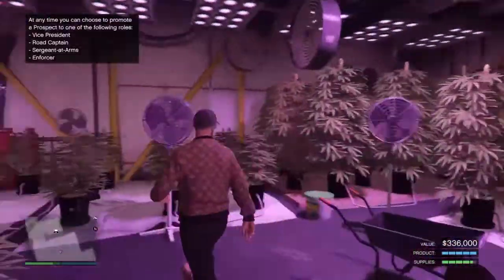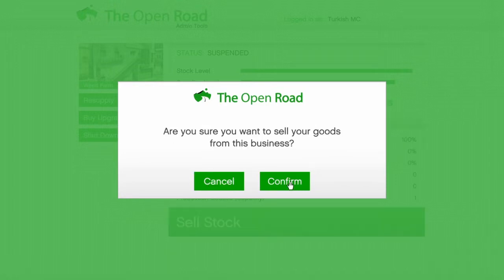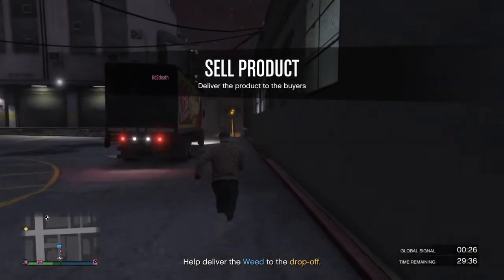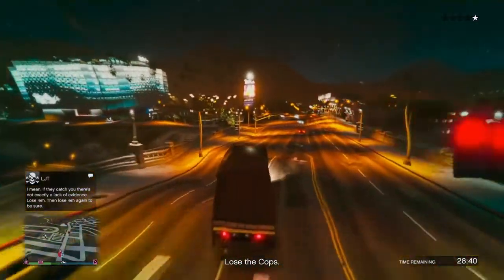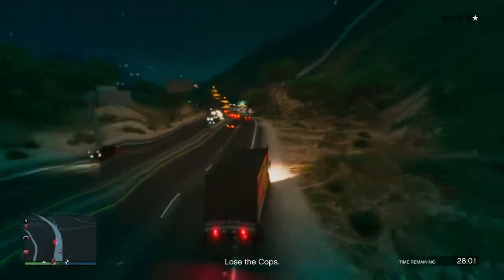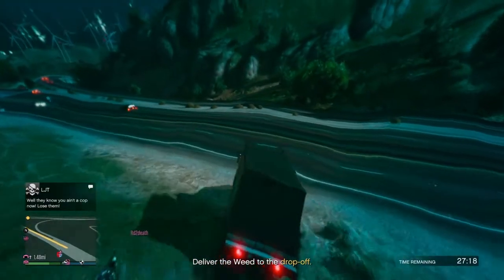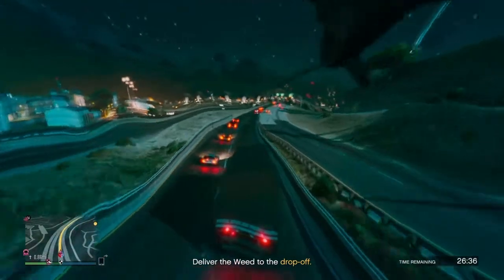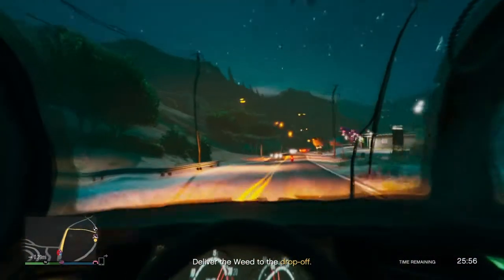Gta 5 Online | Sell Full Weed Farm Stock Solo $500K | Double Cash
hey guys in this video I sell my full stock of my weed farm with double cash rewards. i got lucky with this mission.

2x GTA$ & RP on
Weed Farm Business